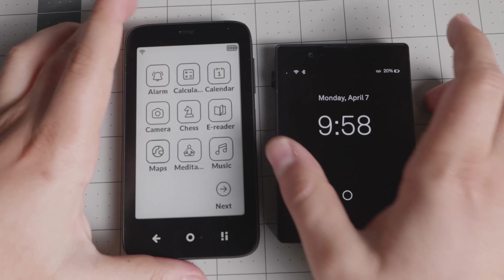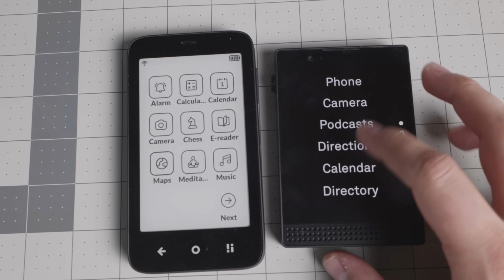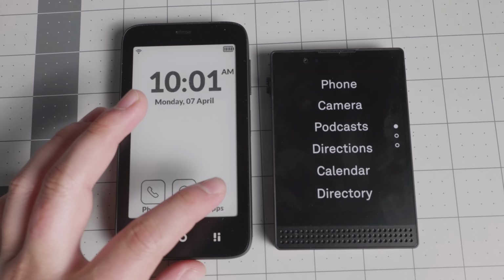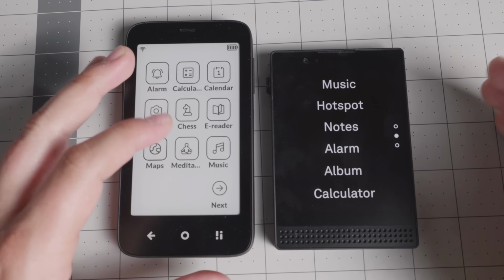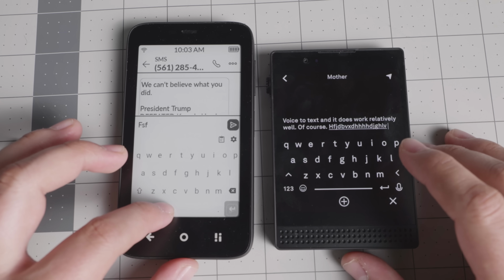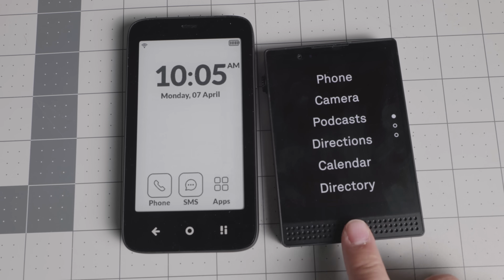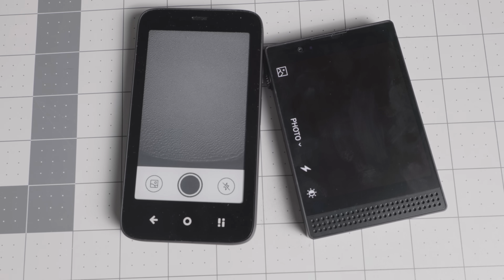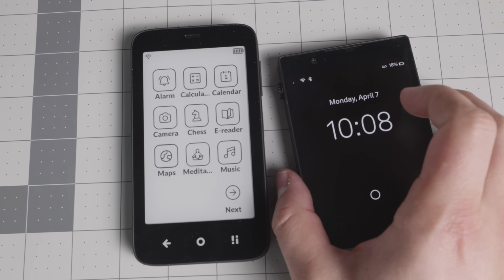Light Phone 3 vs Mudita Kompakt: Take Your Pick!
I dive into the ins and outs of the Mudita Kompakt and the Light Phone 3. Both devices are fantastic, but the choice ultimately lies in your personal preferences and what you seek from a phone. We'll explore key categories like hardware quality, entertainment options, battery life, messaging abilities, and more.

Chapters⏲⏲:
00:00 - Introduction & Overview of Devices
00:37 - Hardware Comparison: Light Phone 3 vs. Mudita Compact
01:13 - Music & Entertainment Management
03:01 - Battery Life Overview
03:42 - Extensibility and Apps
05:07 - Messaging & Communication Features
07:46 - Navigation Tools & Map Usage
08:29 - Camera Comparison & Personal Preferences
10:07 - Final Thoughts & Conclusion

Books 📚📚
The Shallows
7 Habits of Highly Effective People